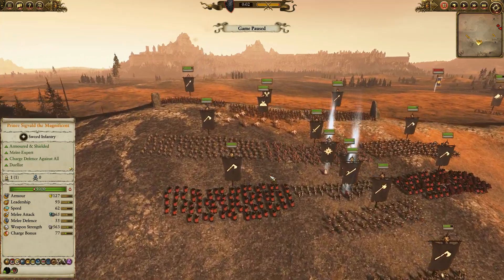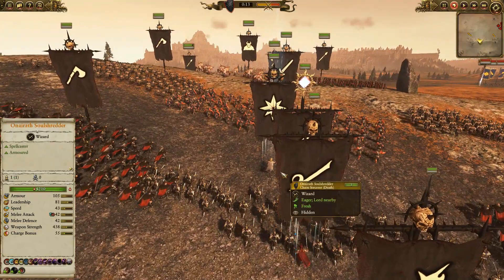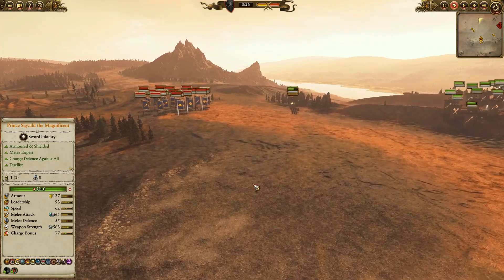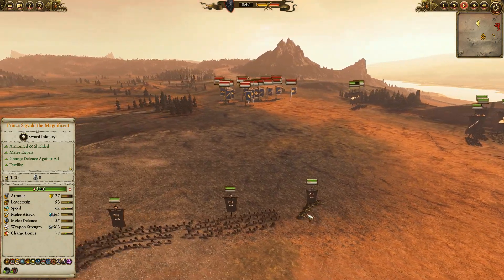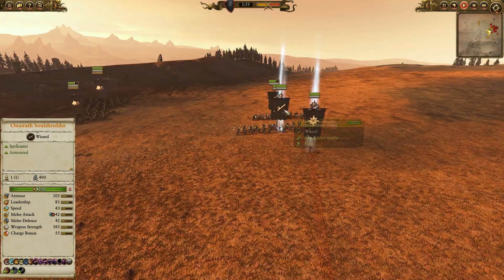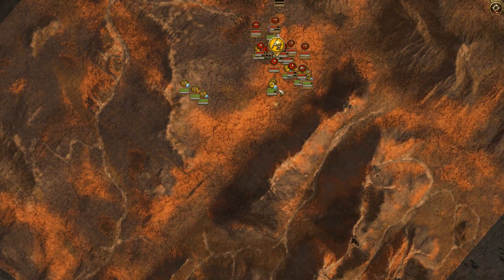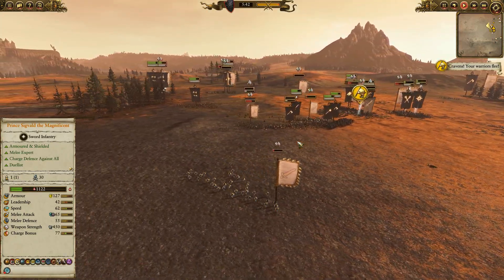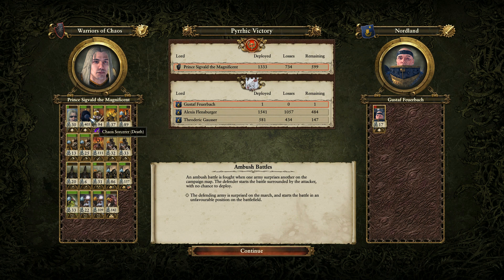Total War : Warhammer 2: SFO Grimhammer 2 Order & Mayhem : Battle Replay : Chaos vs Empire 2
A replay from a battle I had during my campaign with Chaos, this was a fun battle and bless all the chaos gods for purple sun of xerus!!

Font used :- Carolingia (BigfooT) Font by Riky Vampdator